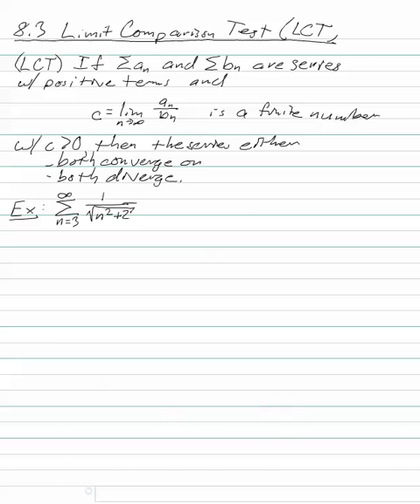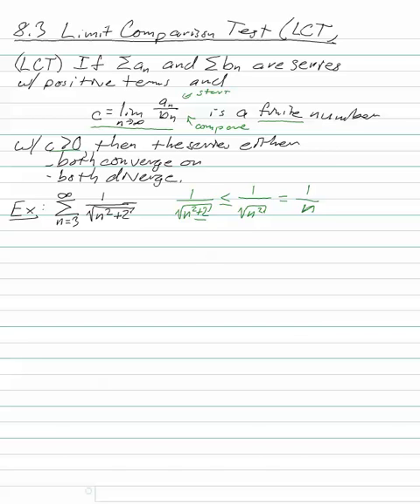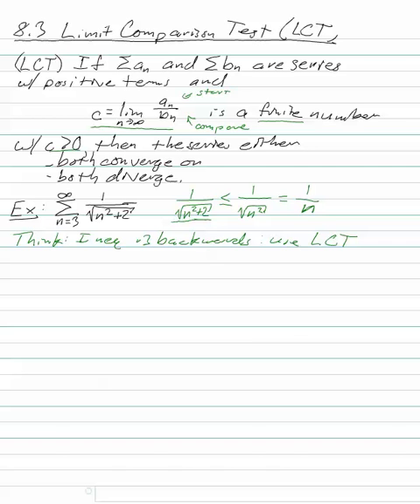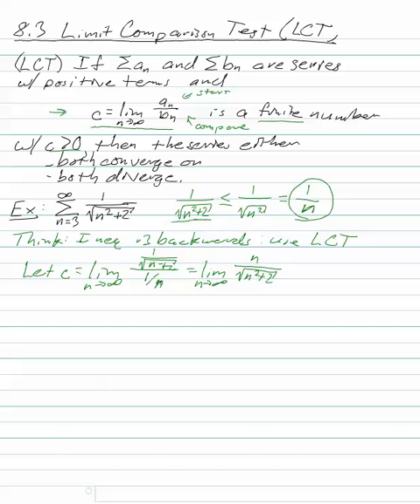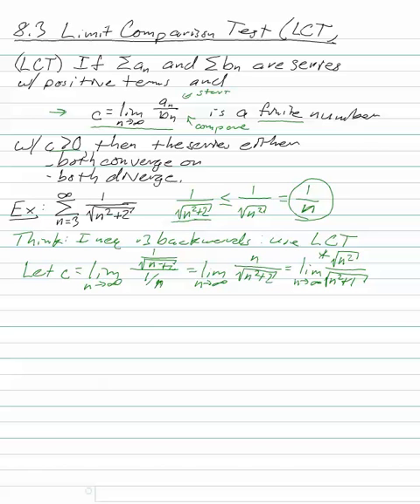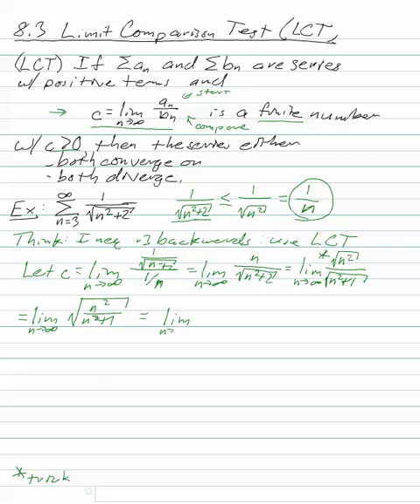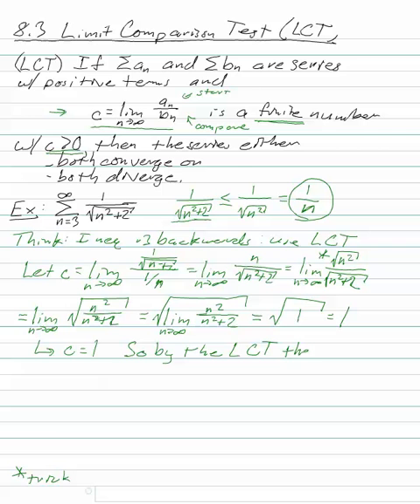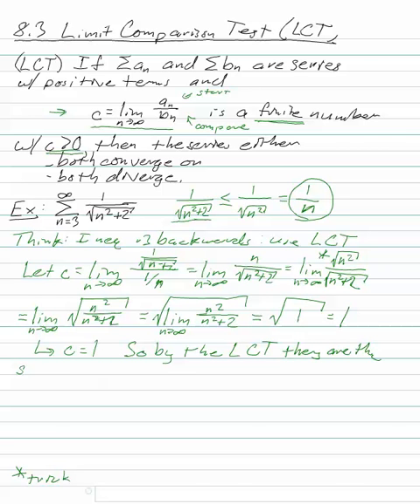8.3 Limit Comparison Test